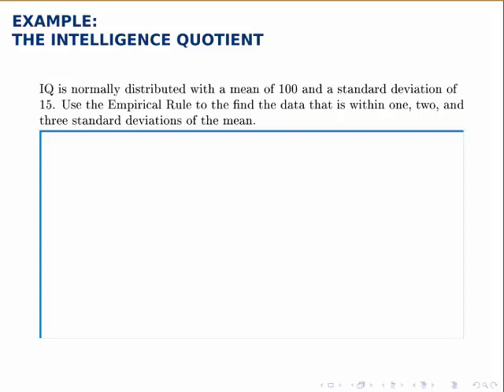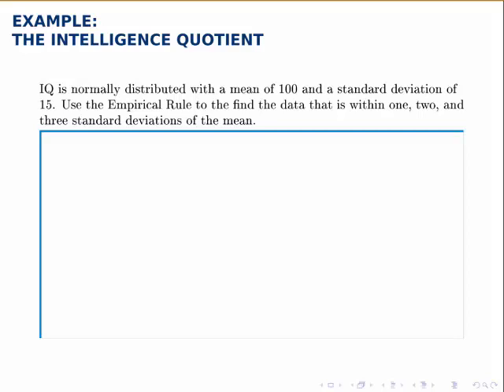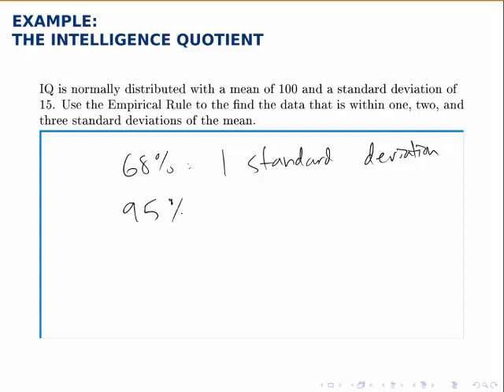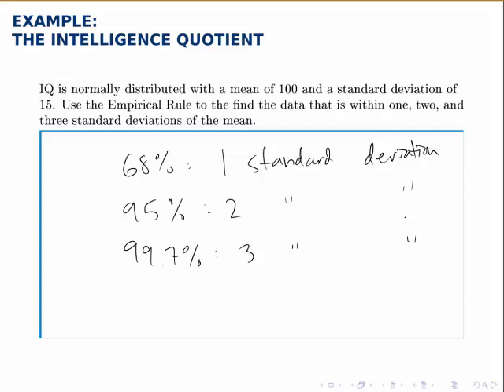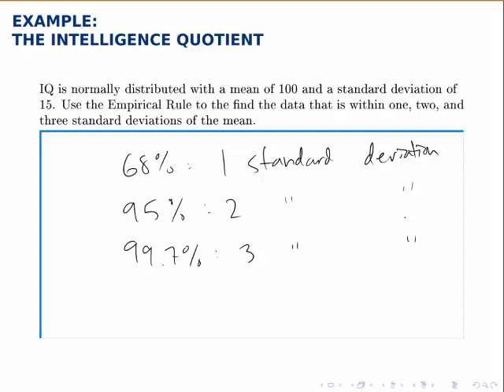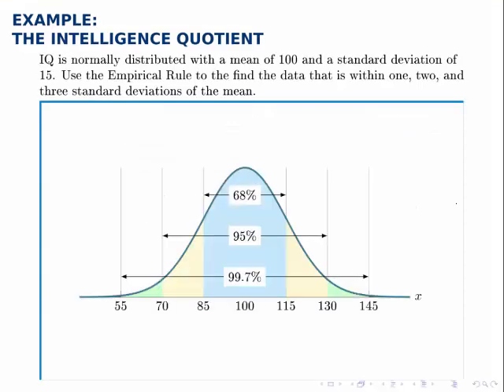Statistics Example: The Empirical Rule (IQ)